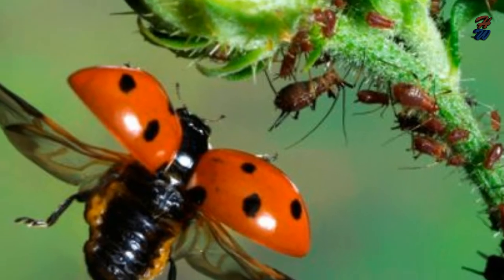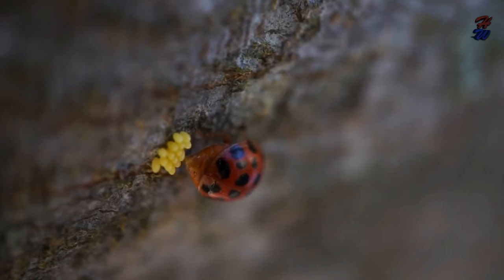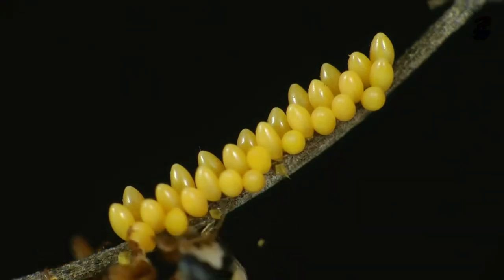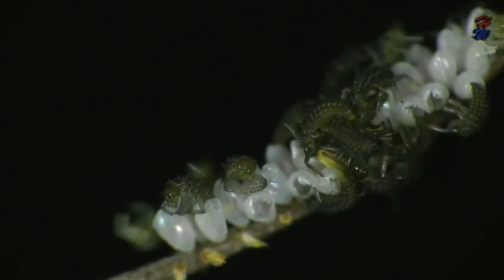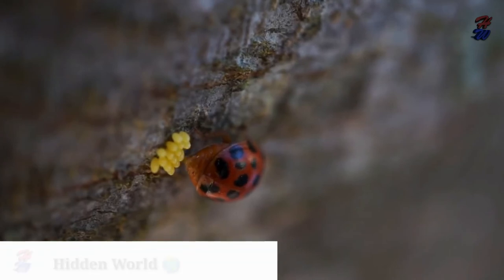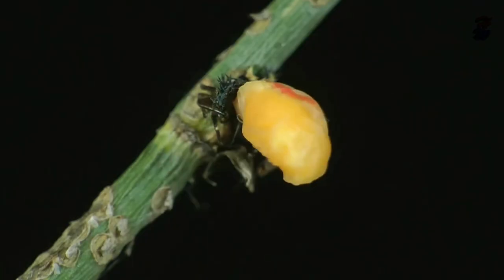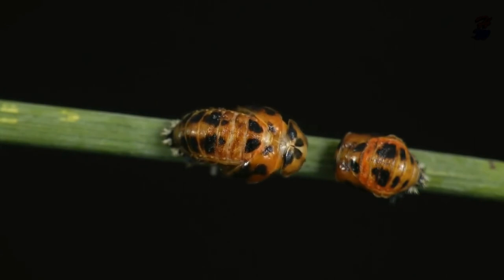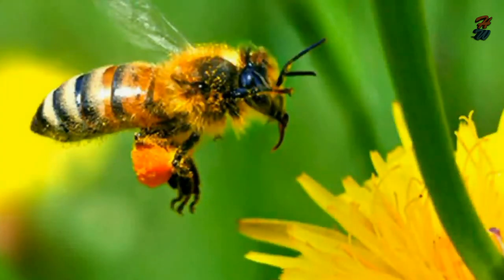Lady Bird Life Cycle | Hidden World lady bird#hidden world#world#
hi guys,
this is HIDDEN WORLD YOUTUBE CHANNEL.
This channel mainly focus on Unbelievable, amazing ,educational, videos.

If any of the clips or pictures are yours and would like it removed, please email to me at before taking any legal actions. I will gladly take down the video.Thank you!

Face book page: Hidden world